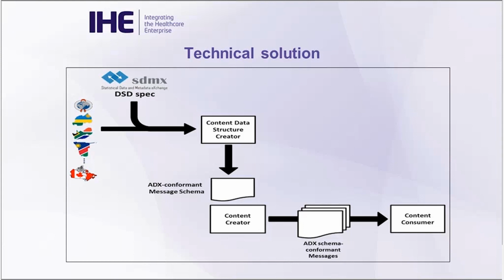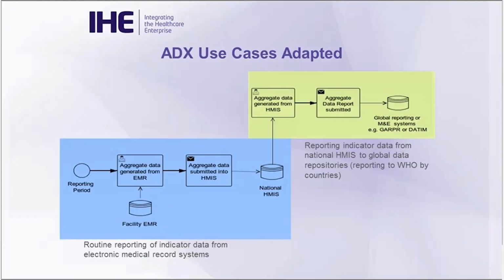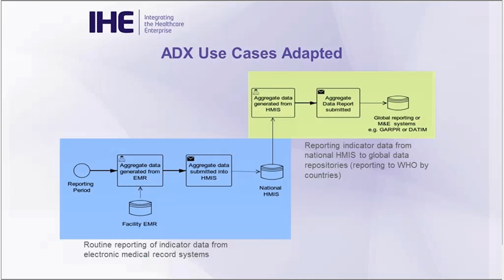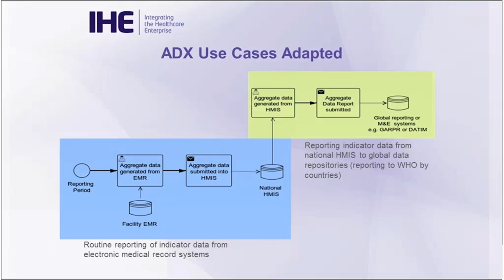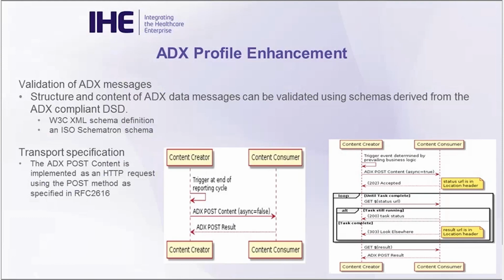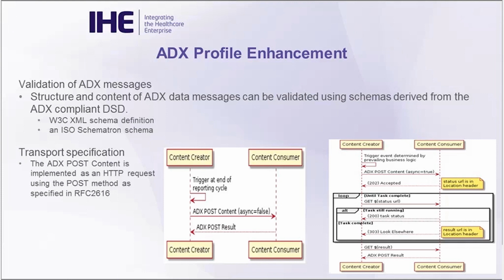Inside IHE 2017: QRPH (2 of 4) - ADX Profile (Aggregate Data Exchange)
Moderator
Derek Ritz, ecGroup

Presenters:
- John Stamm, Epic
- James Kariuki, Centers for Disease Control and Prevention
- Bob Jolliffe, University of Osl
- Lauren Lemieux, American College of Obstetricians & Gynecologists
- Lori Fourquet, E-HealthSign, LLC
- Alaina Elliott, National Center for Health Statistics

Description:
IHE QRPH will present the following profiles:
- mRFD (Mobile Retrieve Form for Data Capture)
- ADX (Aggregate Data Exchange)
- FP2 (Family Planning version 2)
- BFDR-E (Birth and Fetal Death Reporting Enhanced)
- VRDR (Vital Records Death Reporting)